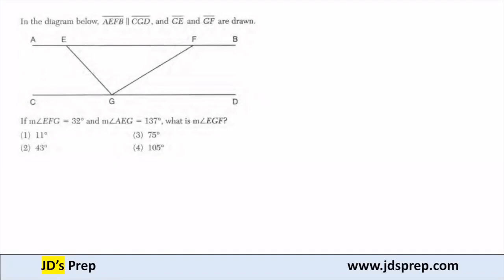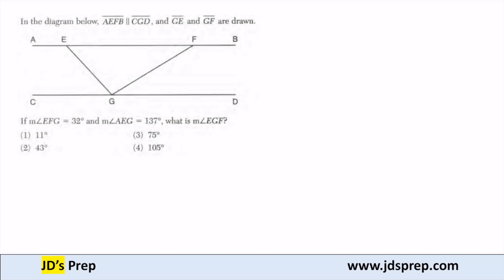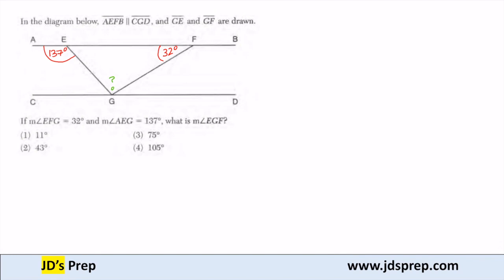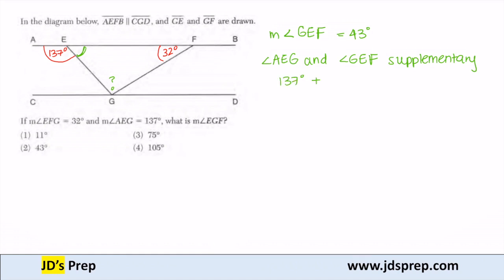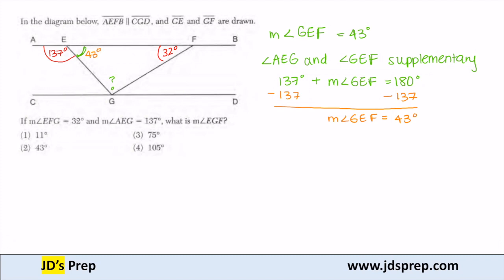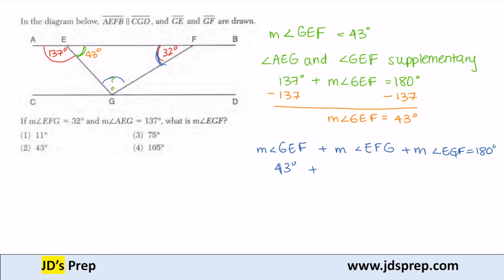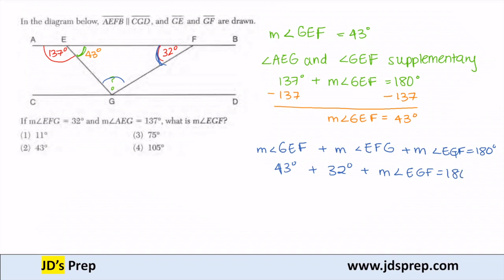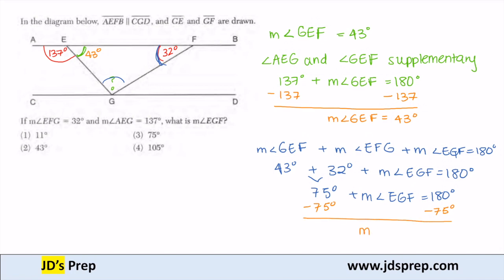Geometry 08 18 01